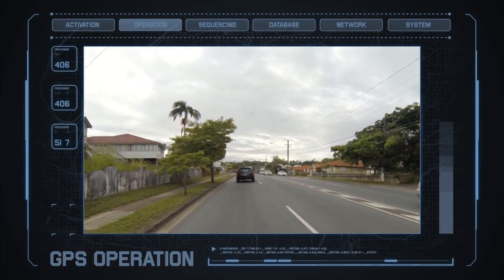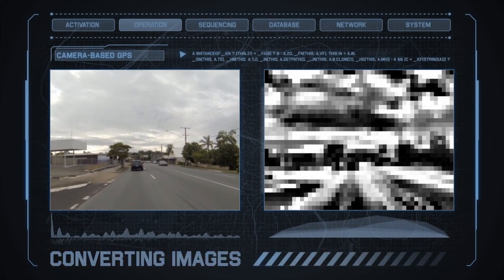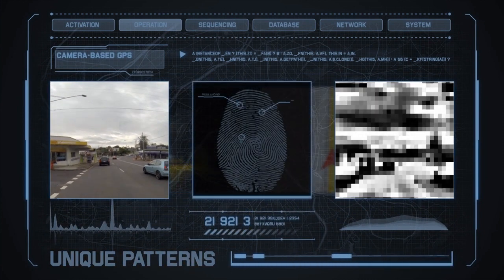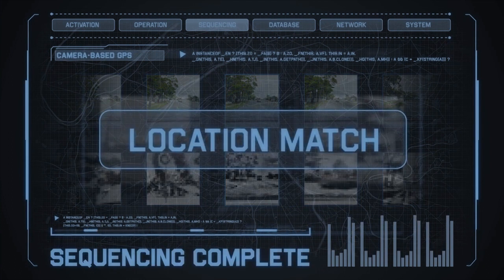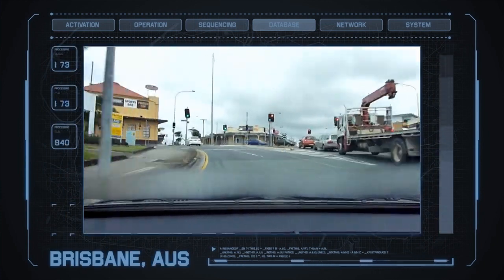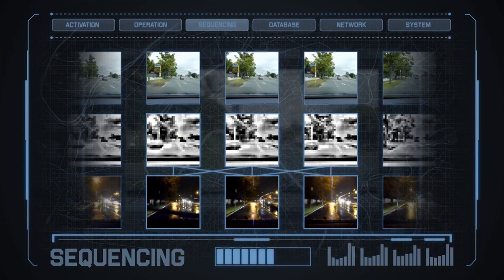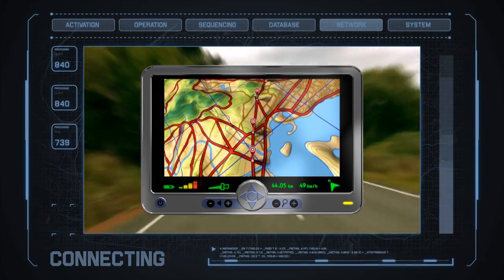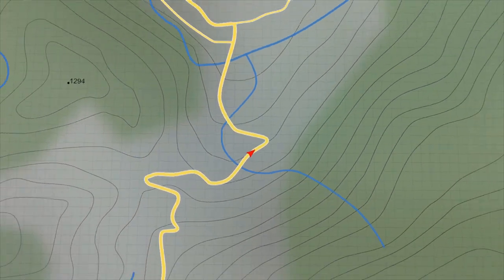Camera-based GPS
Promotional video for the camera-based GPS technology developed by my research group at the Queensland University of Technology.

SELECTED RELEVANT PUBLICATIONS

M. J. Milford, G. Wyeth, "SeqSLAM: Visual route-based navigation for sunny summer days and stormy winter nights", in IEEE International Conference on Robotics and Automation, Saint Paul, United States, 2012

E Pepperell, PI Corke, MJ Milford, “All-environment visual place recognition with SMART”, in IEEE International Conference on Robotics and Automation, Hong Kong, China, 2014

E Pepperell, PI Corke, MJ Milford, “Towards Vision-Based Pose- and Condition-Invariant Place Recognition along Routes”, in ARAA Australasian Conference on Robotics and Automation, Melbourne, Australia, 2014

RESEARCH TEAM

Dr Michael Milford is an ARC Future Fellow, Microsoft Research Faculty Fellow and Chief Investigator on the ARC Centre of Excellence for Robotic Vision at the Queensland University of Technology.

Edward Pepperell is a PhD candidate in the robotics group at the Queensland University of Technology.

Professor Peter Corke is the Director of the ARC Centre of Excellence for Robotic Vision at the Queensland University of Technology.

FUNDING ACKNOWLEDGEMENTS

This research has been partially supported by an Australian Research Council DECRA fellowship (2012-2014) and a Microsoft Research Faculty Fellowship to Michael Milford.